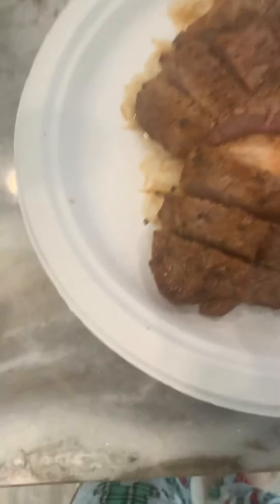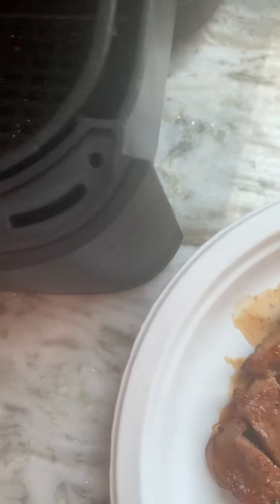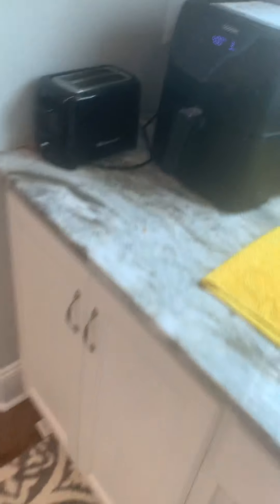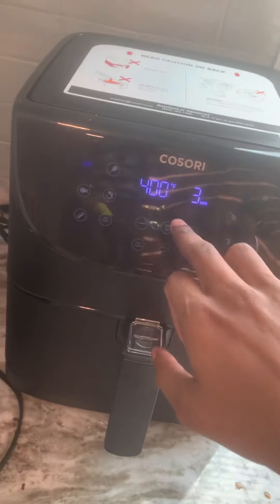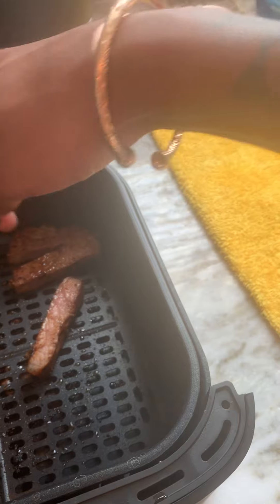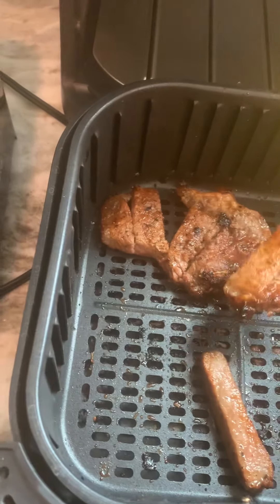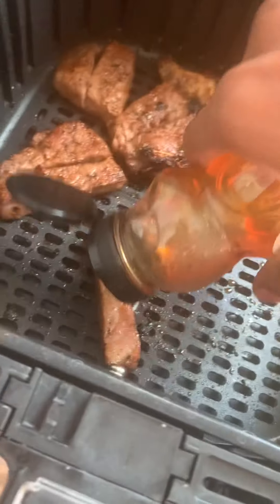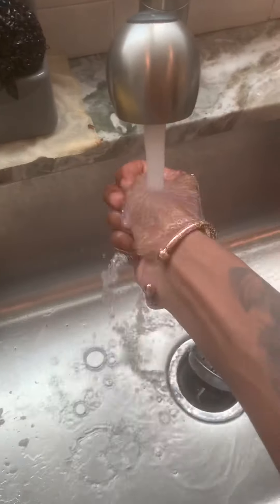PART 2 : FINALIZING THE HONEY STEAK🥰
And boom perfection in a video :).